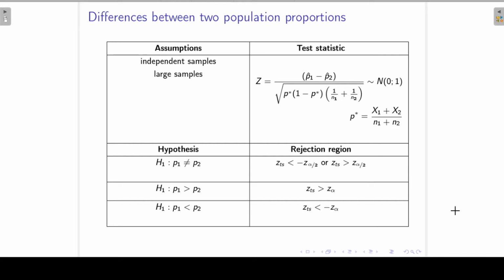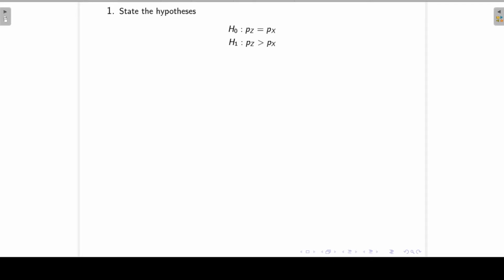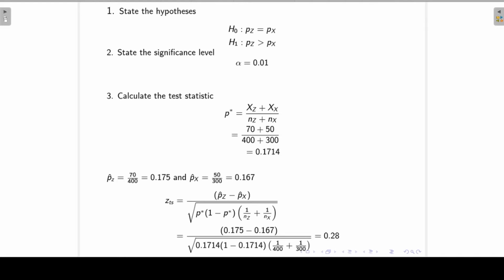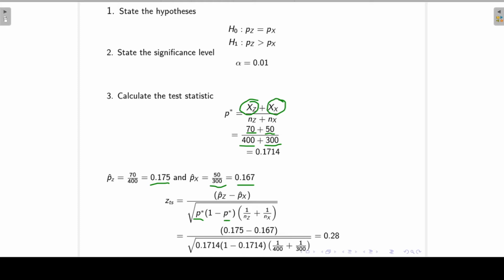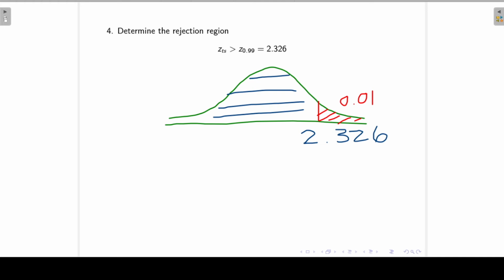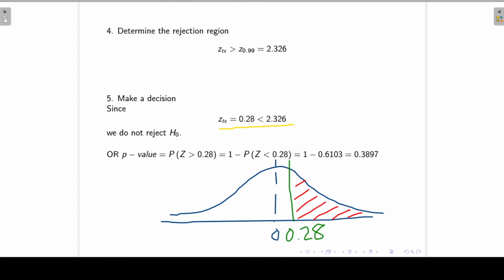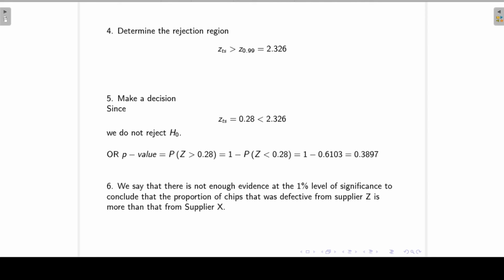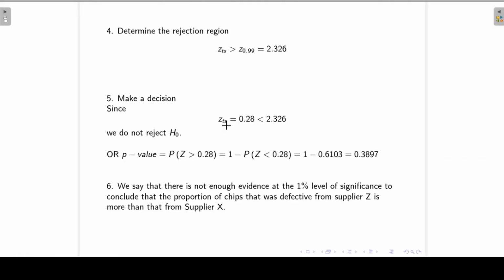Comparing two population proportions | Hypothesis testing L16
This lecture explains the hypothesis testing process by means of an example for testing the difference between two population proportions for two large samples. Also see my Udemy courses in Statistics